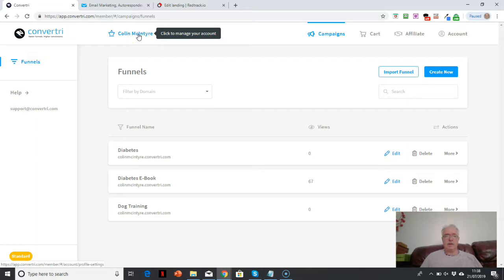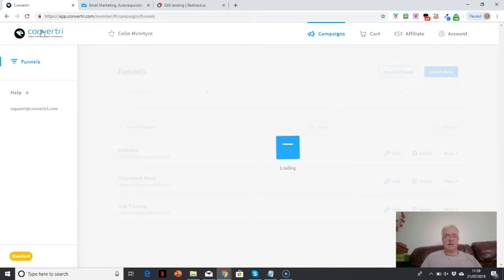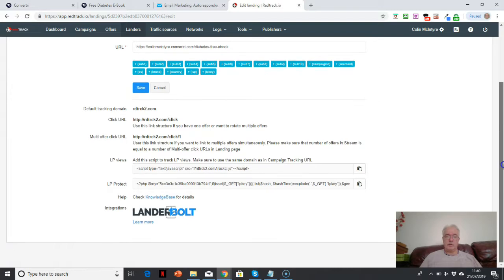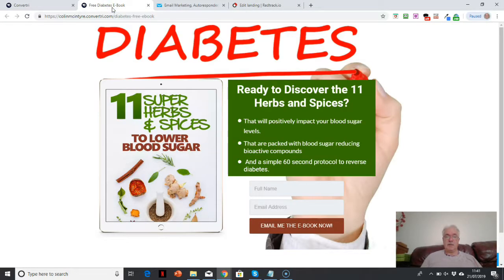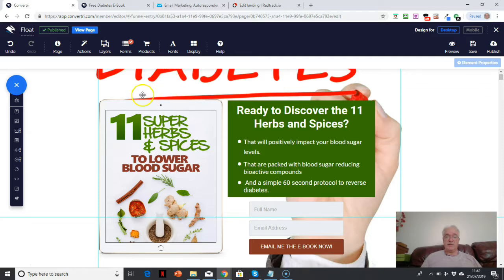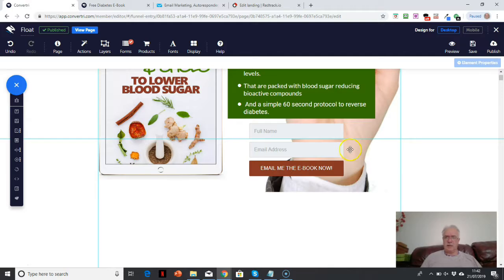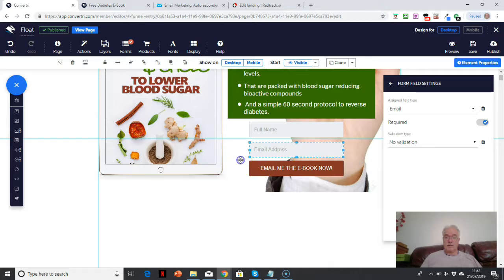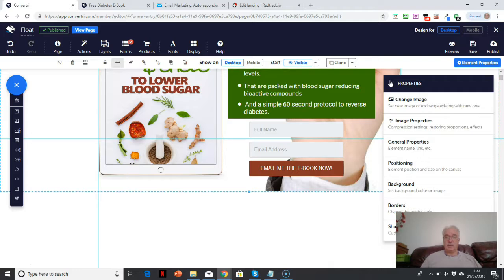RedTrack Integration with Convertri Install RedTrack Tracking Script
RedTrack Integration with Convertri. How to Install RedTrack Tracking Script.

In this video I show where RedTrack tracking scripts should be installed on an Opt-in Landing Page created in Convertri.

This demonstrates a Bing Ads campaign to a Clickbank offer - but capturing email addresses to Getresponse as part of your sales funnel.

For those that have not seen Convertri I would suggest that you take up the try for free offer

It's big selling point is the speed of the Pages - which can be critical to your opt-in rates.

All skills demonstrated have been learnt working with the Funnel Franchise System.